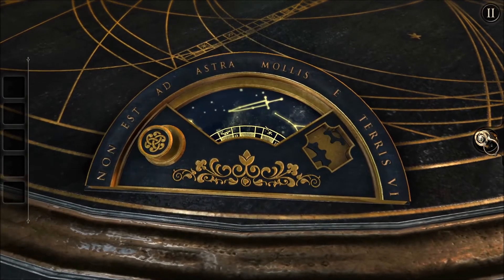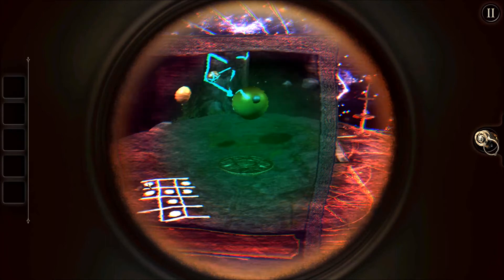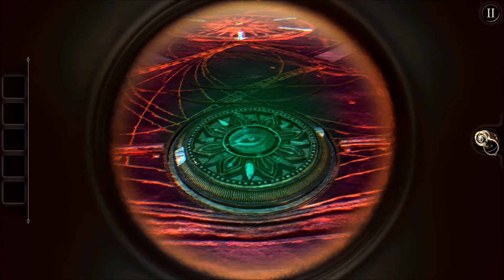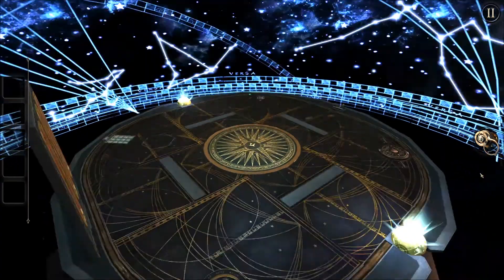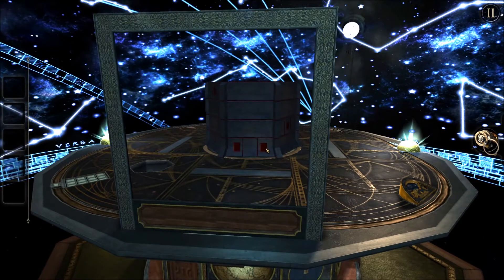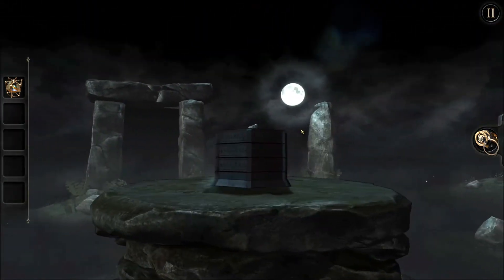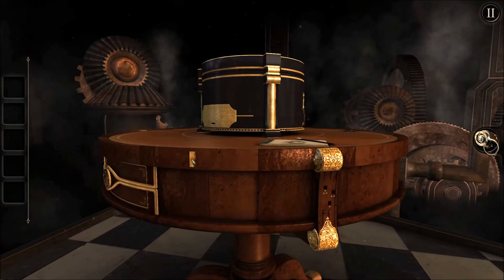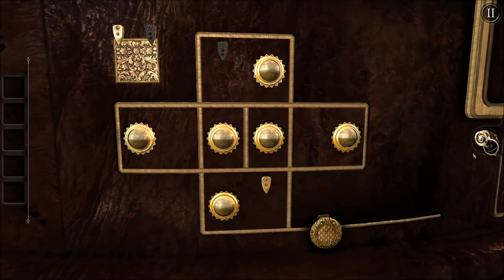The Room...Part 3...Playthrough...Me And My Daughter AnnieSlayer Still Puzzling Out This Game :)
The Room...ep3...A mysterious invitation leads to the attic of an abandoned house. In the room is a cast-iron safe laced with strange carvings and on top, a note from your distant companion. It promises something ancient and astonishing concealed in the iron chamber - you need only find a way in.